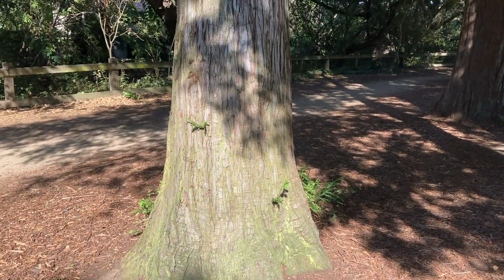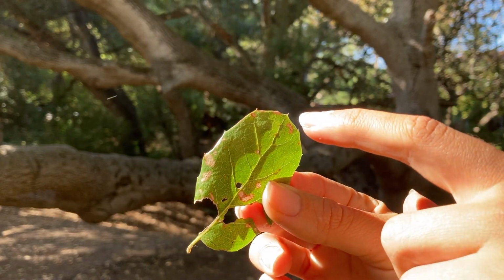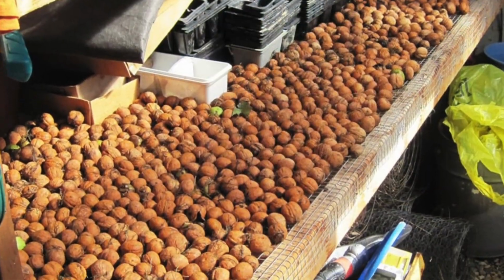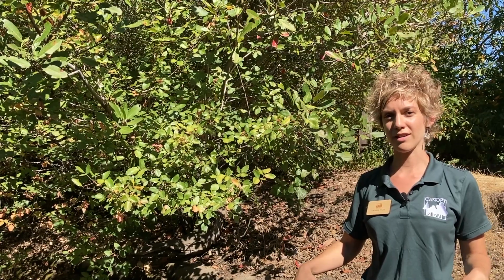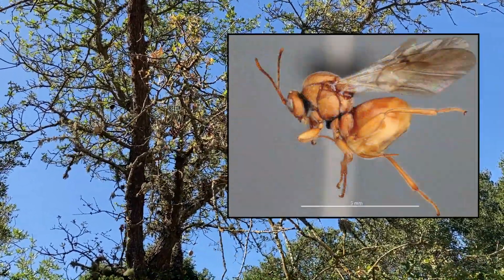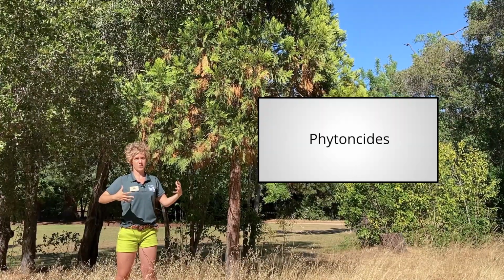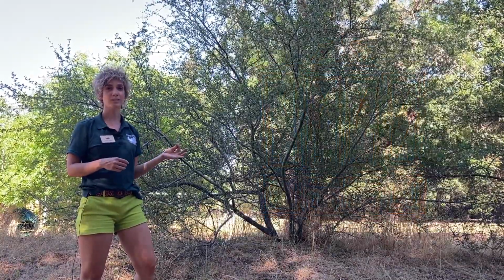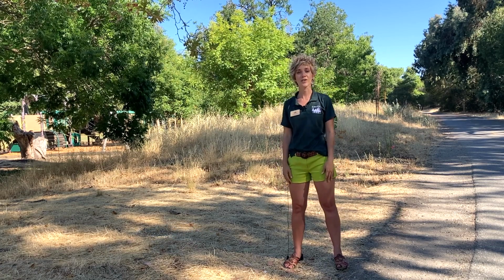Bol Park Wellness Tree Walk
Learn fascinating facts about trees while practicing nature-based wellness activities in this Wellness Tree Walk filmed in Palo Alto's Cornelis Bol Park.